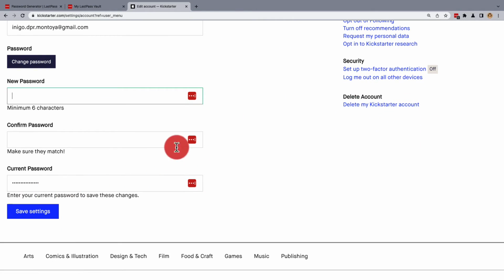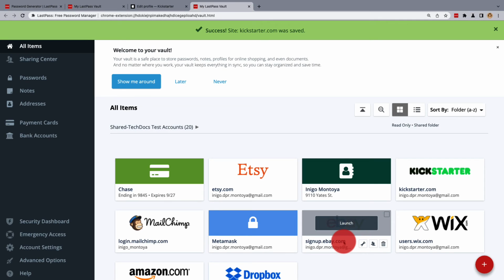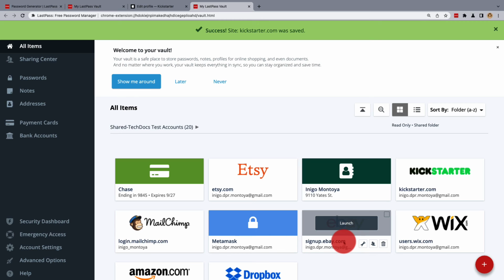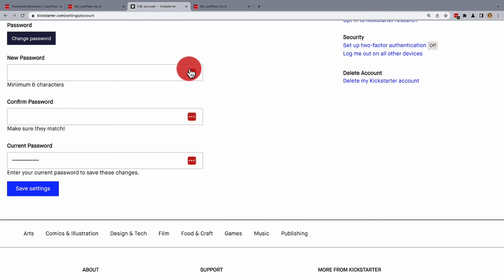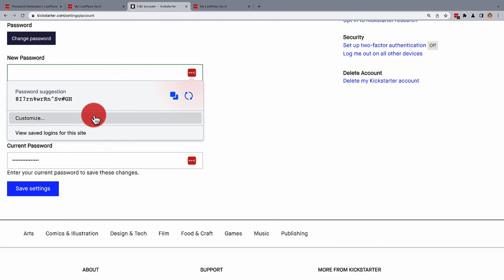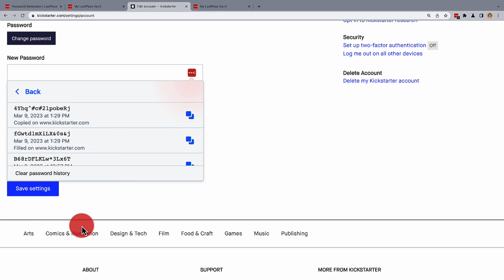Change Site Passwords with LastPass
It’s recommended you update stored passwords regularly to minimize security compromises. To do this, you’ll first want to change your password directly on that specific website.